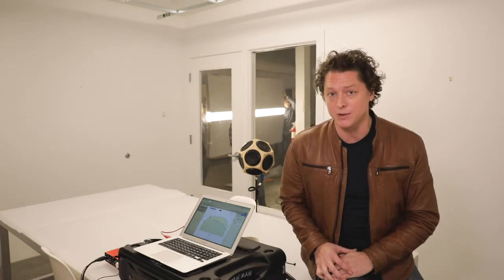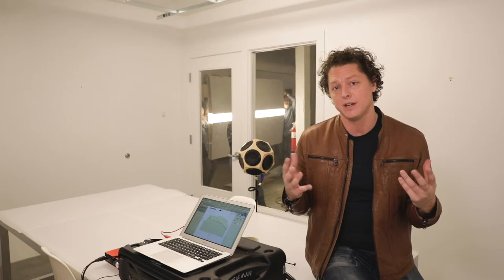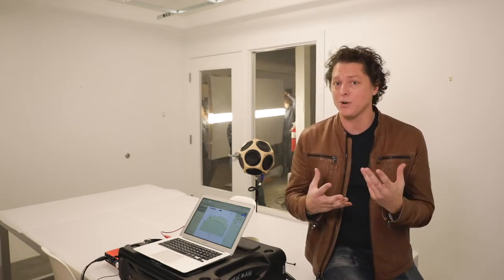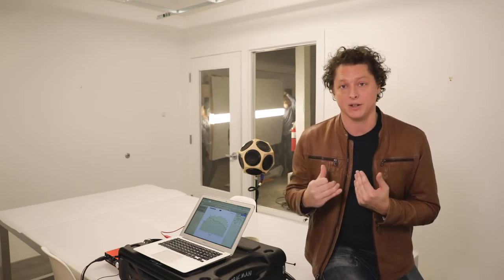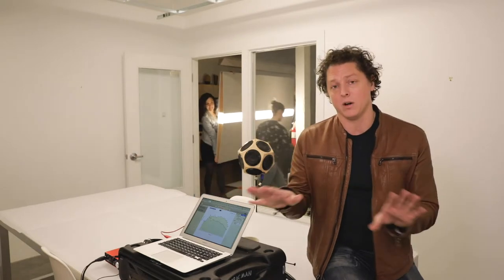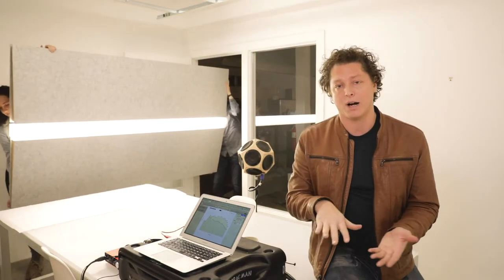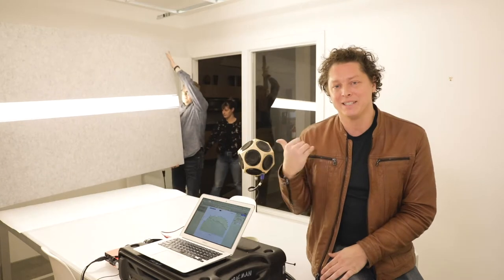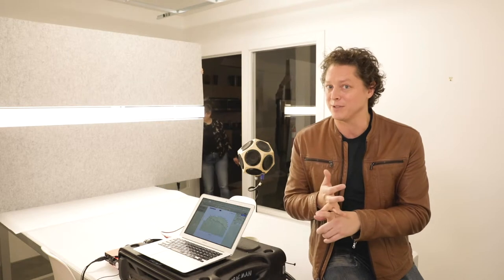LightArt's Acoustic Wings fixture - Before & After test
Watch (and listen) as LightArt shows you the incredible difference our Wings fixture makes in an empty conference room.